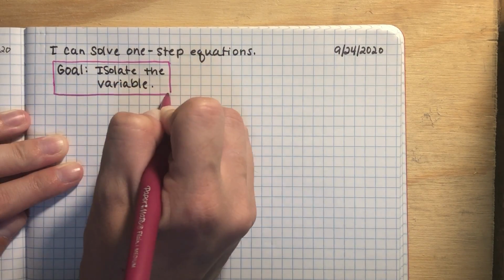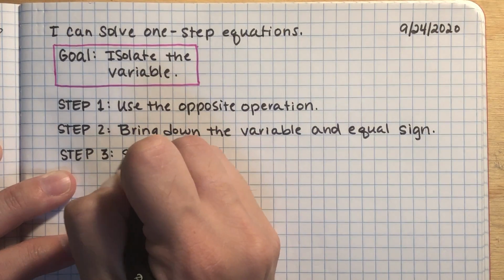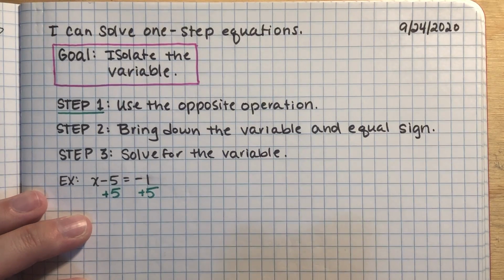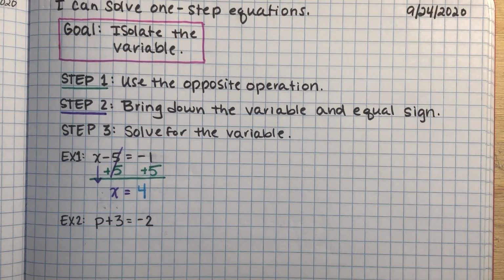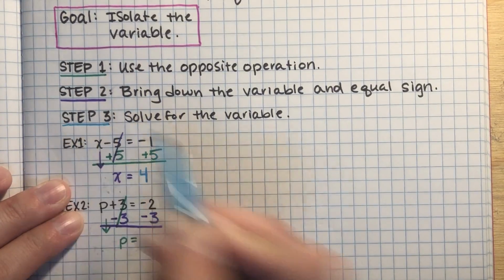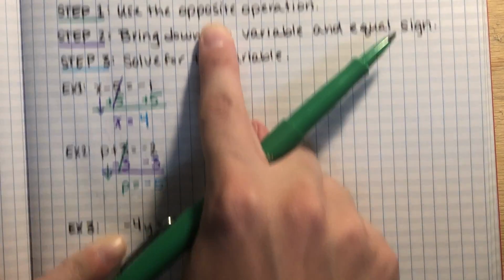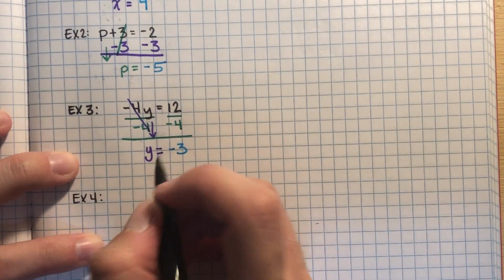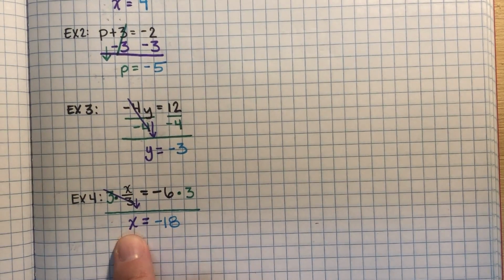One Step Equations Notes